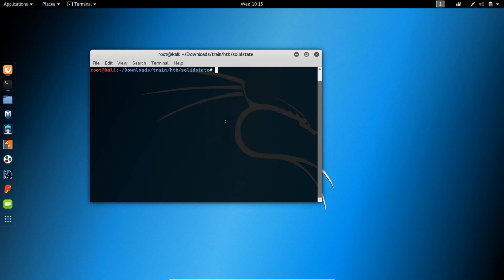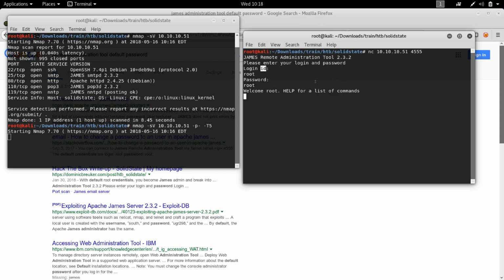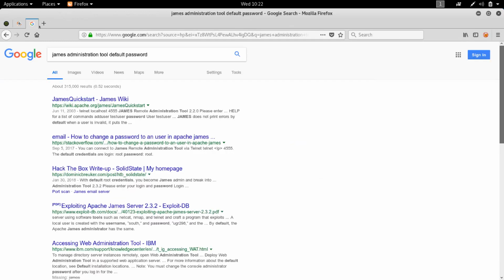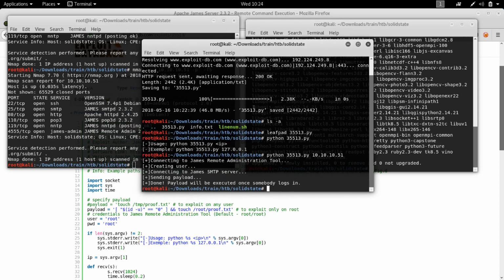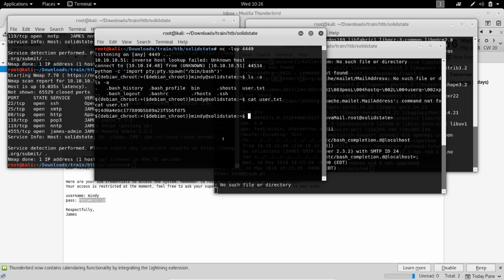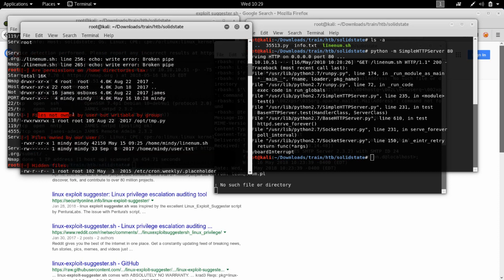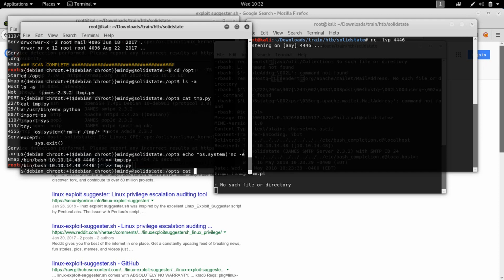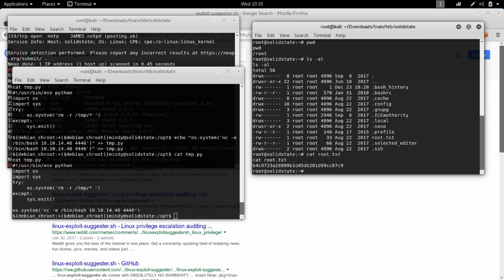SolidState HTB - Complete Walkthrough [Zero to Root]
Books I recommend for Penetration Testing and Ethical Hacking:

1. TJ O'Connor - Violent Python
2. Dafydd Stuttard - Web App Hacker' s Handbook (2nd Ed)
3. Peter Yaworski - Web Hacking 101
4. Jon Erickson - Hacking: The Art of Exploitation (2nd Ed):
5. Peter Kim - The Hacker Playbook 3 (2018)
6. Peter Yaworski - Real-World Bug Hunting

SolidState was running a James server with some default credentials and which was also vulnerable to a remote code execution exploit. Leveraging on these two vectors, one could gain access and own the box. I really enjoyed working on this target.